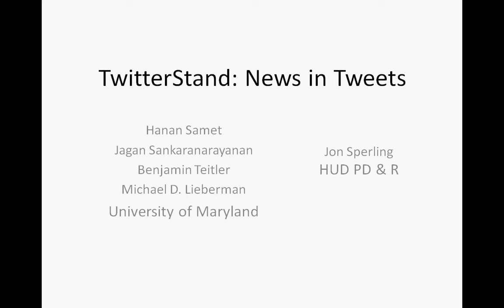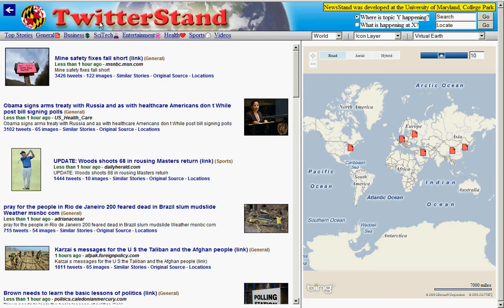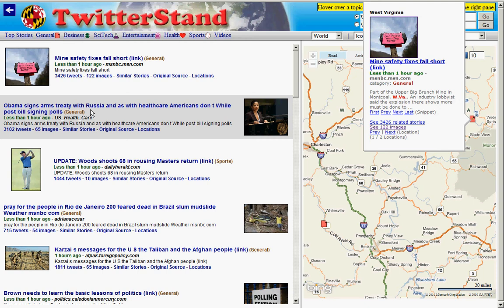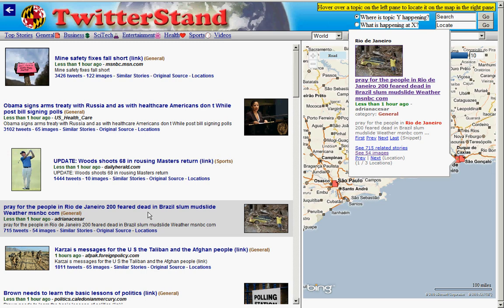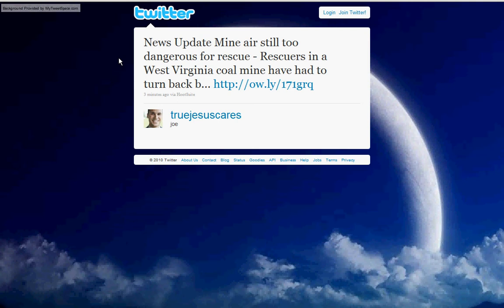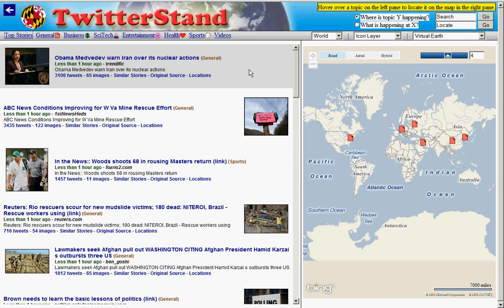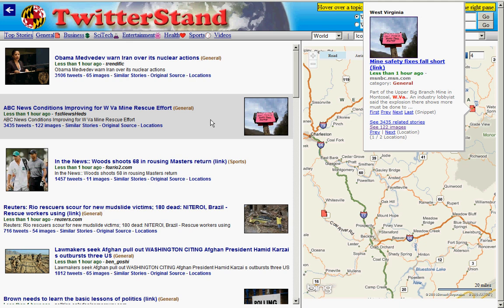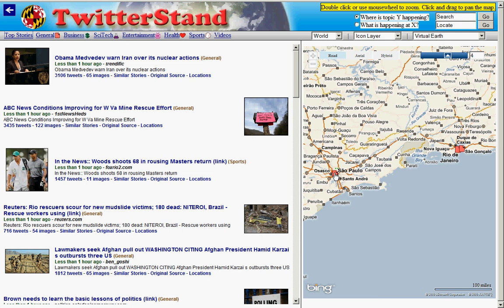TwitterStand: News Using Tweets (Short version Two)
Researchers at the University of Maryland, College Park have built a news processing system, called TwitterStand, from Twitter tweets.  The idea is to capture tweets that correspond to late breaking news.  The result is analogous to a distributed news wire service.  The difference is that the identities of the contributors/reporters are not known in advance and there may be many of them.  The tweets are
not sent according to a schedule.  The tweets occur as news is happening and are noisy while usually arriving at a high throughput rate.  Some of the issues include removing the noise, determining tweet clusters of interest bearing in mind that the methods must be online, and determining the relevant location associated with the
tweets.